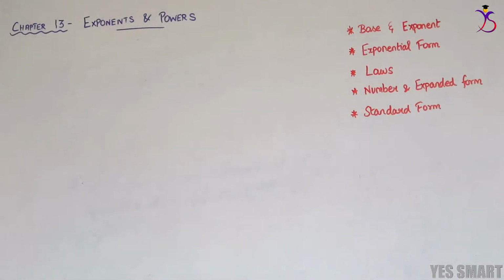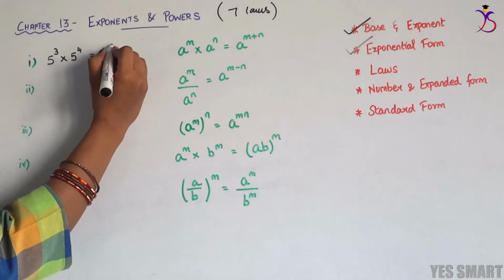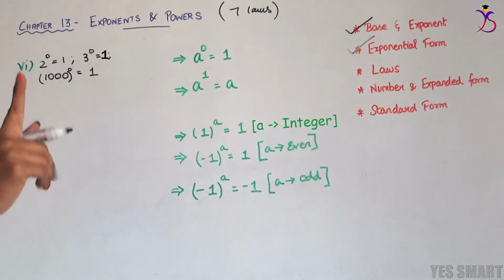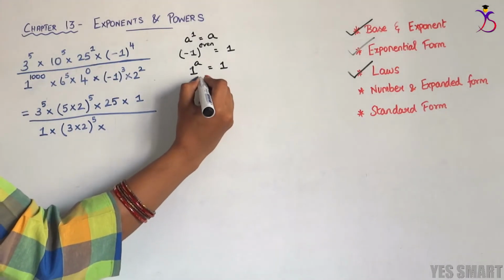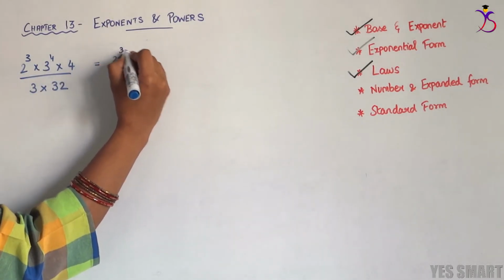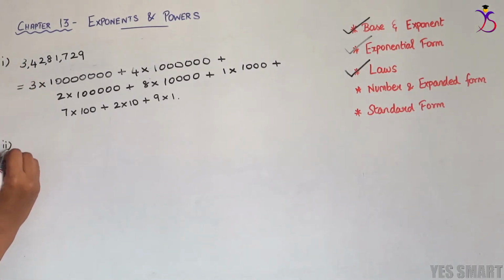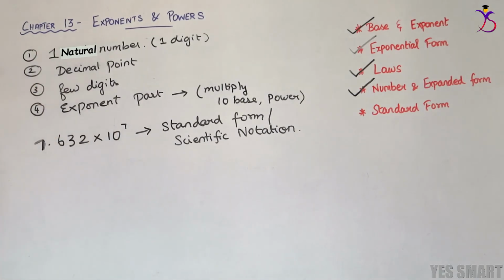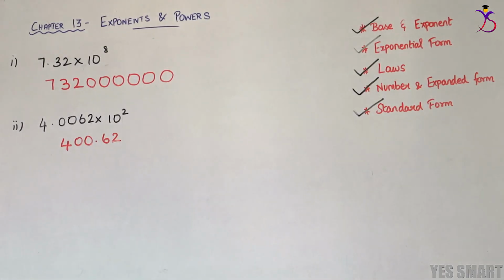NCERT | CLASS 7 | EX 13 CONCEPTS | EXPONENTS AND POWERS ~ Edition 2019/08 [English]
In this video, we will be explaining the complete concepts and solutions of CBSE NCERT Maths for Class 7 - Chapter 13 - EXPONENTS AND POWERS - CONCEPTS in English.